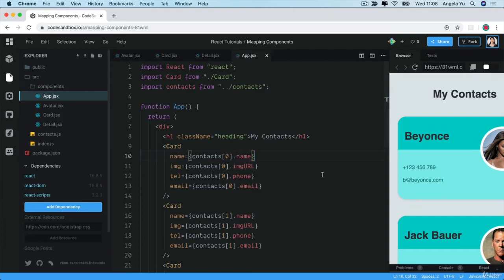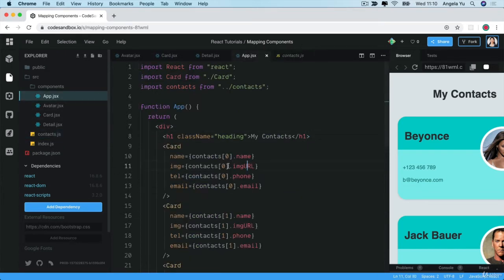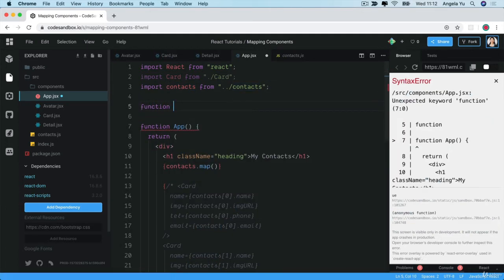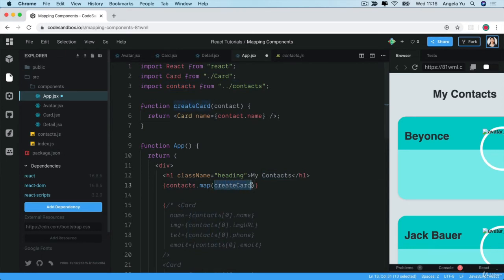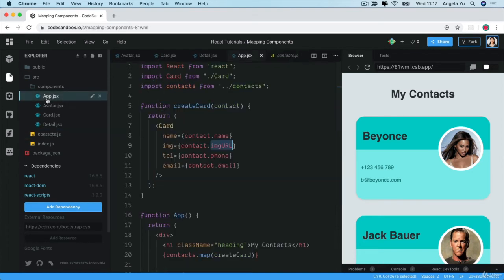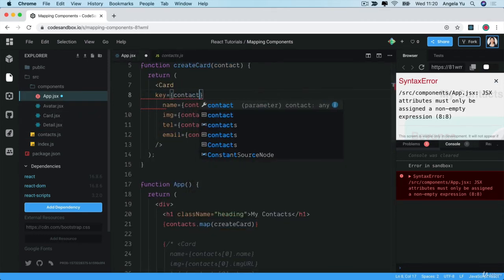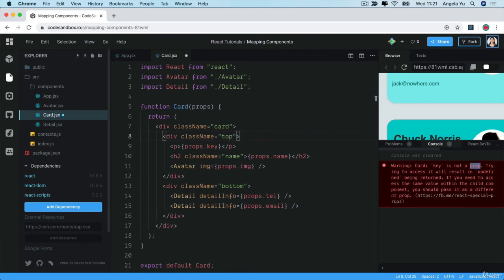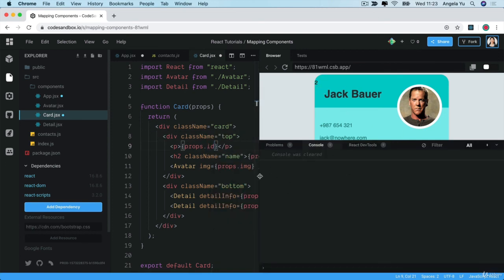22 Mapping Data to Components